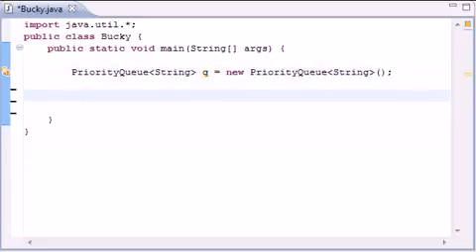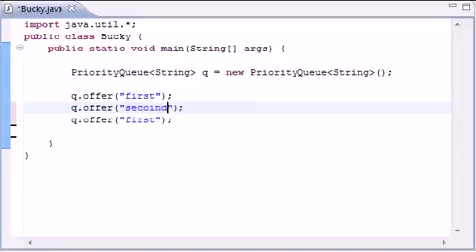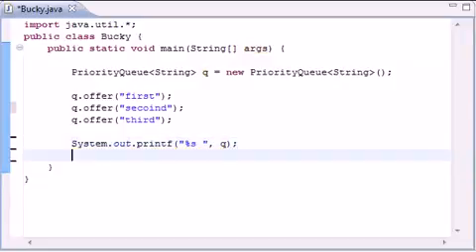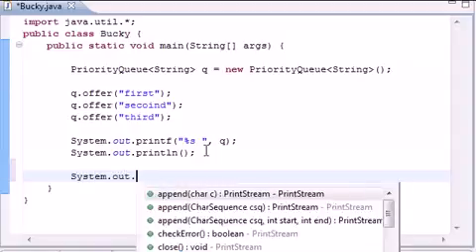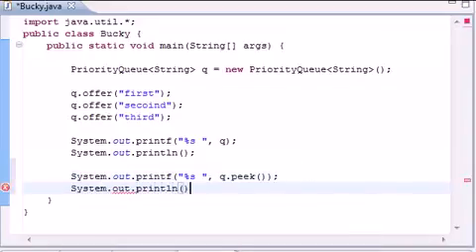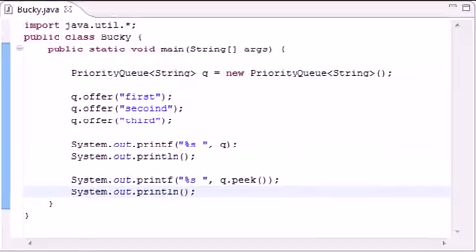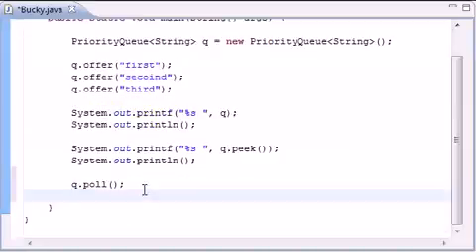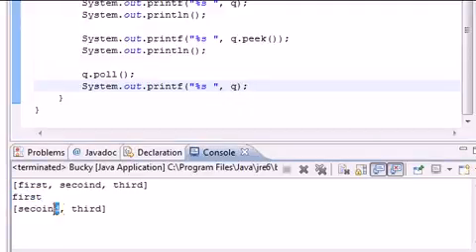Java Level 2 Tutorial 15 Queue